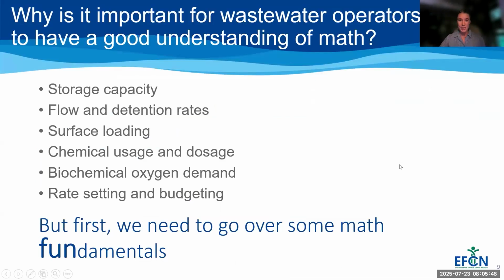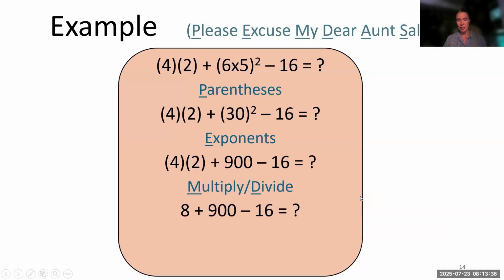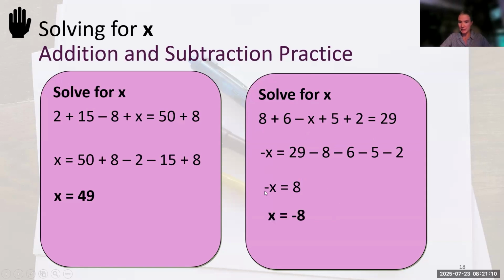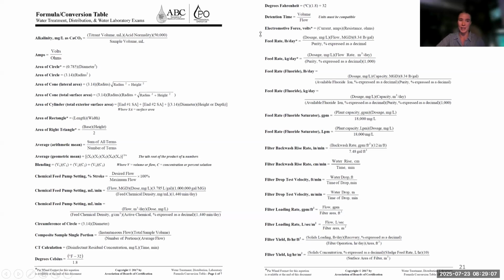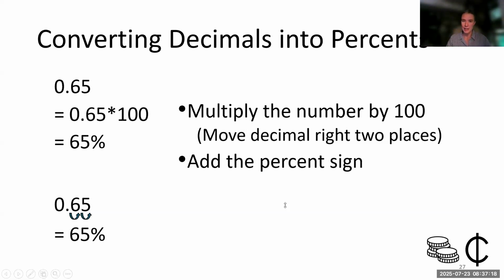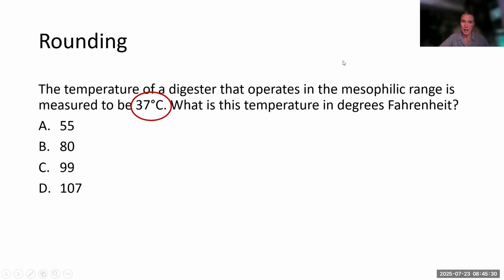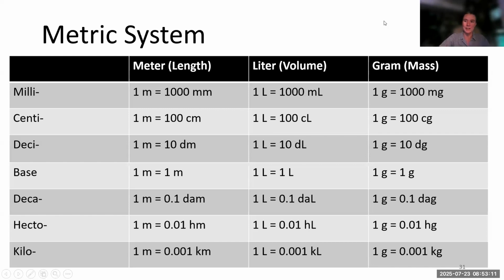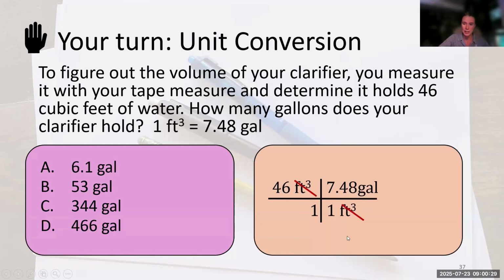Op Cert Wastewater Session 3 - Wastewater Math - Part 1: The Basics